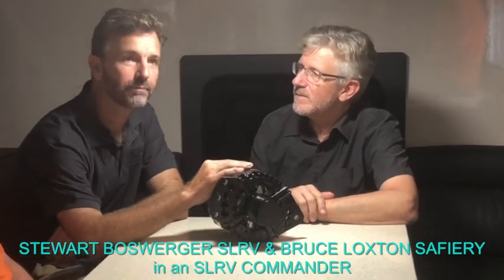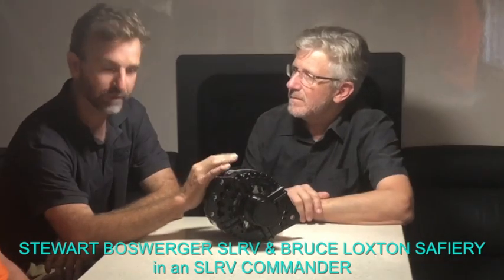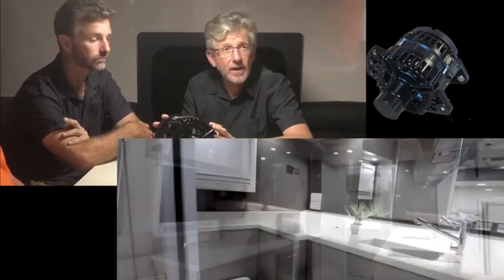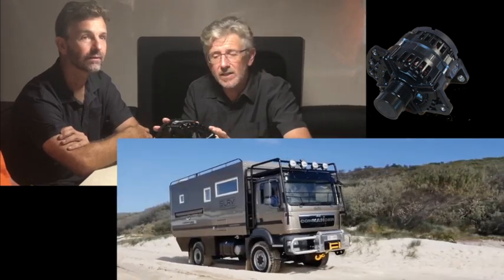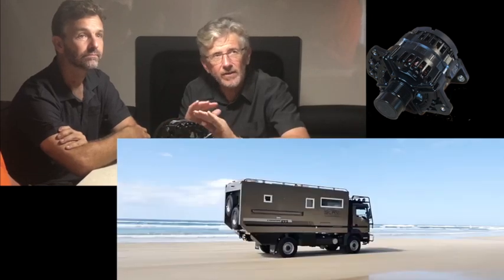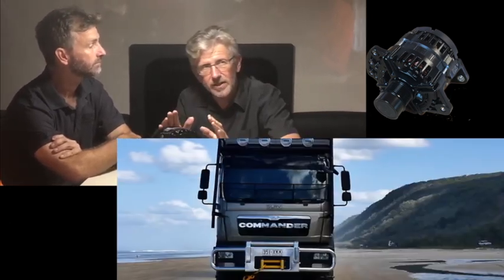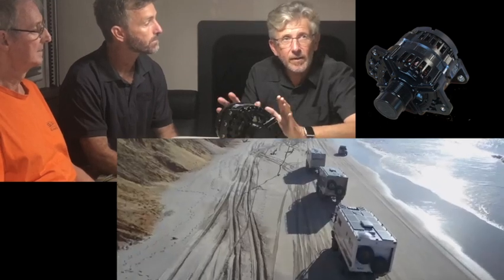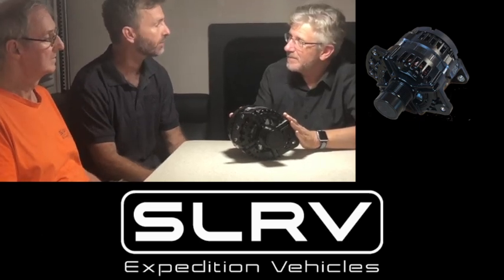SLRV Commander High Sustainable Power from 8kW Generator to Lithium Batteries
Game changer in energy replenishment and storage with 8kw generator on main engine replenishing 20kwh of Lithium Batteries in just a few hours.